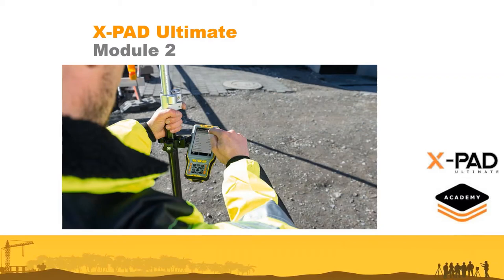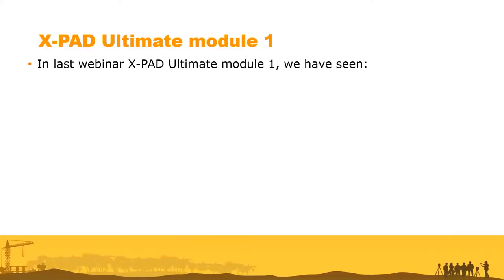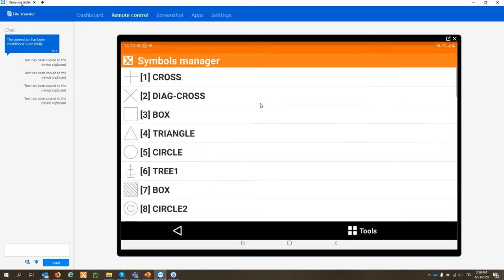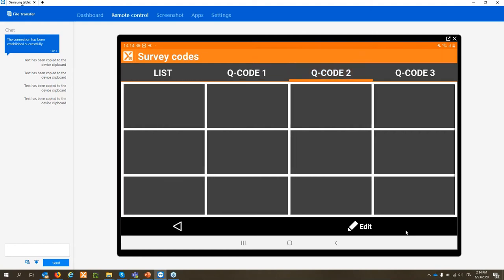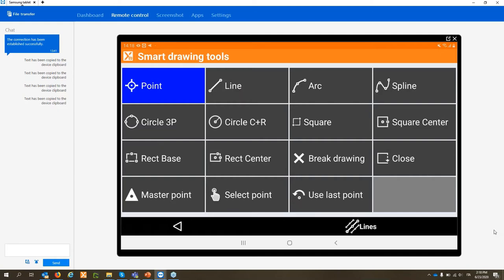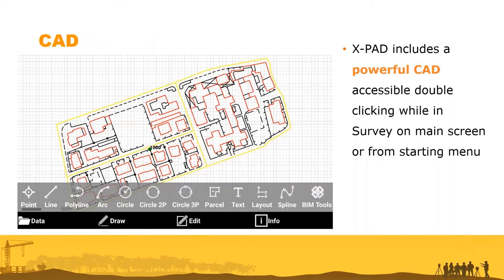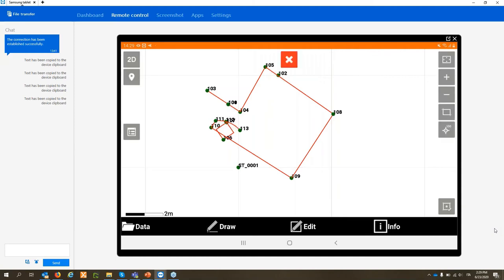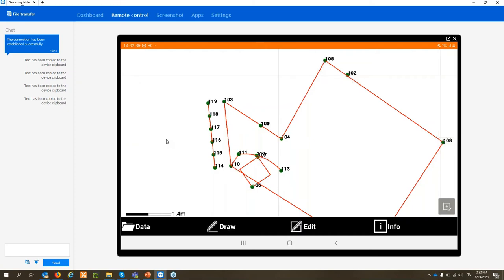GeoMax Webinar - Surveying and drawing in the field with X PAD Ultimate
Software: Field software: X-PAD Ultimate